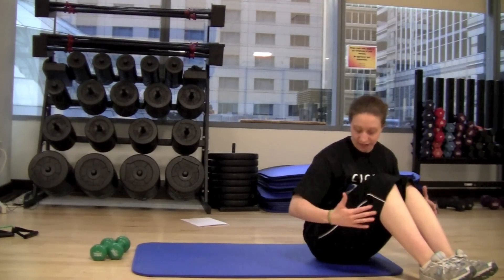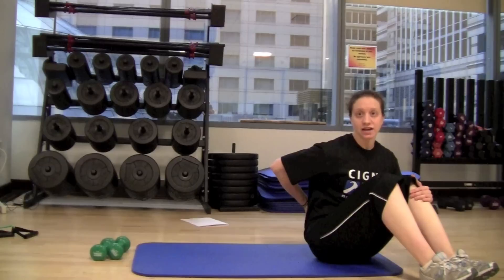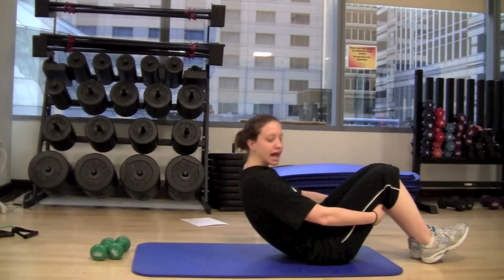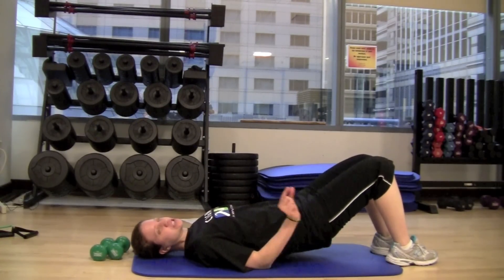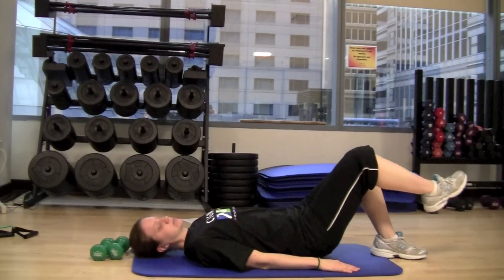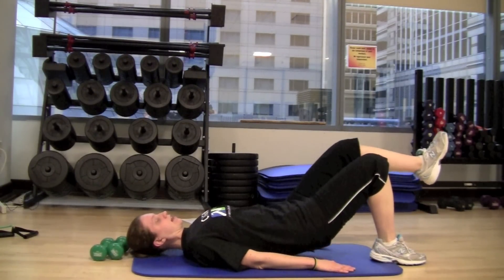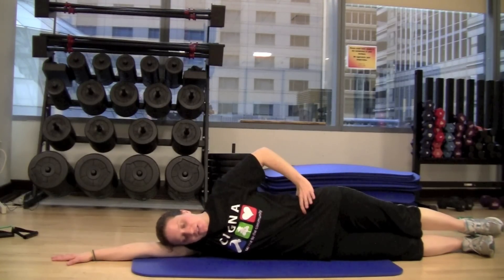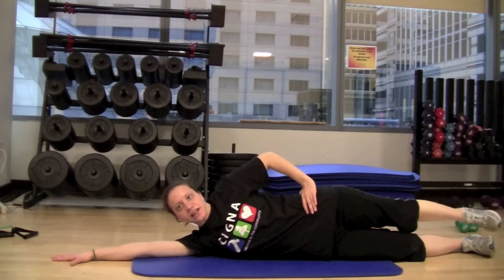Fit in a Minute | Hip Lift, Leg Lift & Inner Thigh Raise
| Fit in A Minute with Ashley Exercise Series | Lower Body Workout- Hip Lift, Leg Lift & Inner Thigh Raise

Ashley, a CIGNA Healthy Life Fitness Center Personal Trainer, demonstrates simple exercises that you can do at home without any equipment. This episode of "Fit in A Minute" focuses on lower body workouts, including hip lifts, leg lifts and inner thigh raises, targeting the major muscle groups in your legs. Ashley recommends starting out with 1 set of 10 to 15 repetitions and increasing sets to 2 or 3 as you feel more comfortable. Integrate these workouts into your routine twice a week.

Always remember to consult your physician before starting any exercise program.